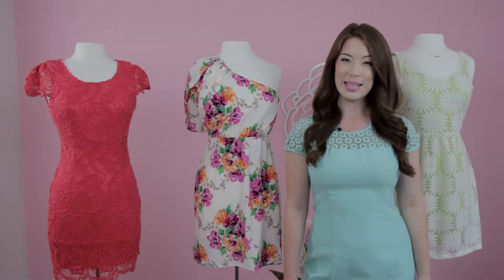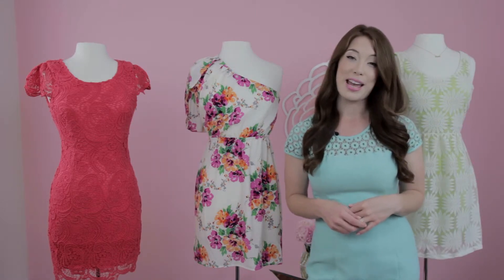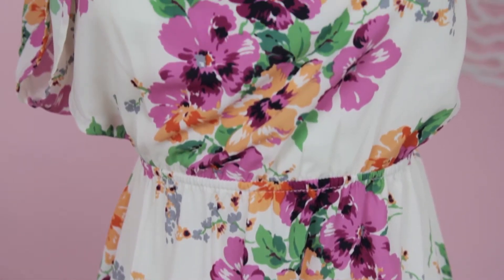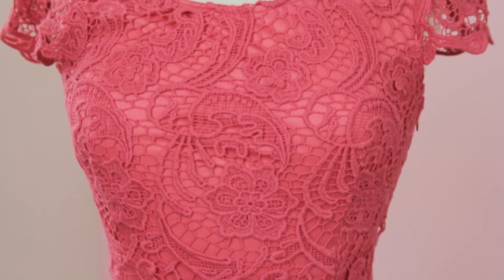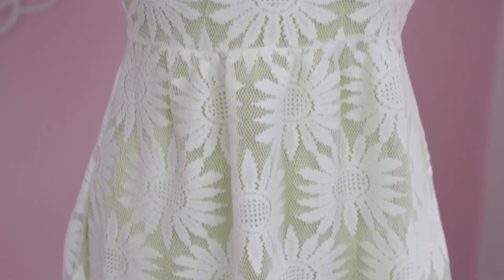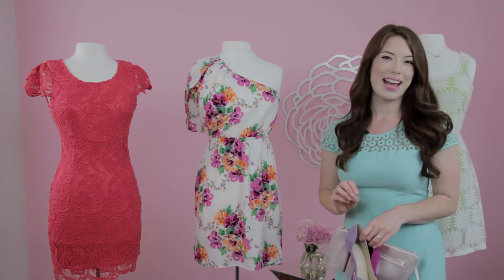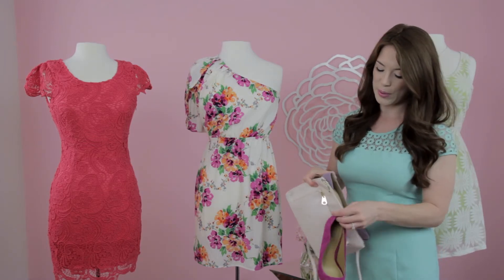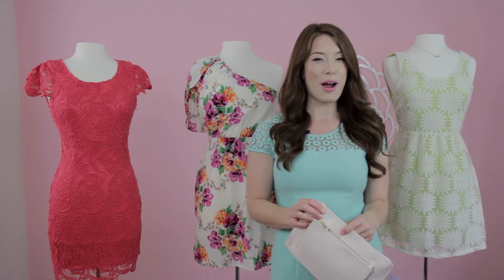Cute Dresses to Wear to Shower for Bride